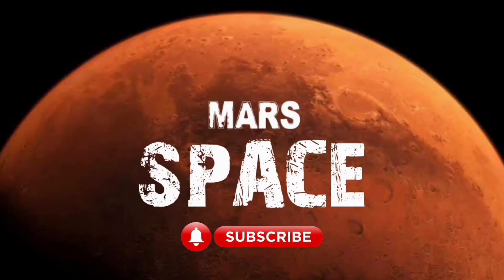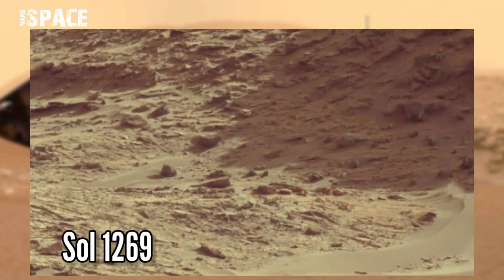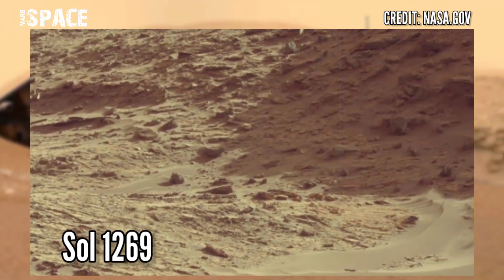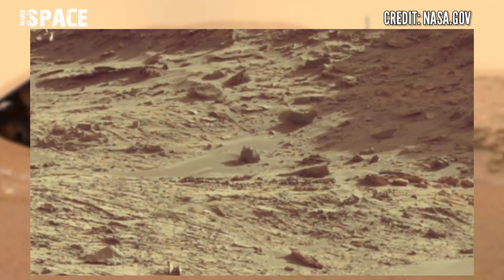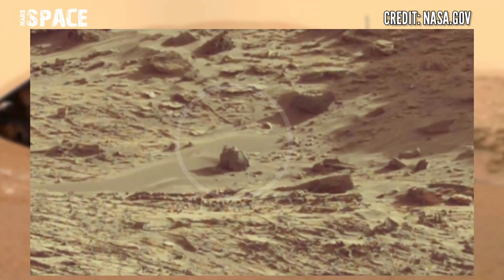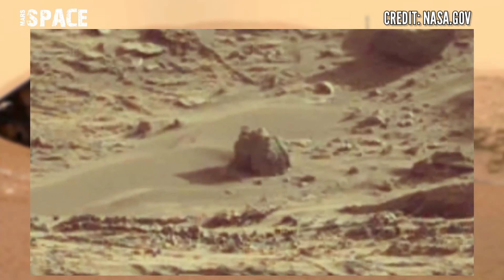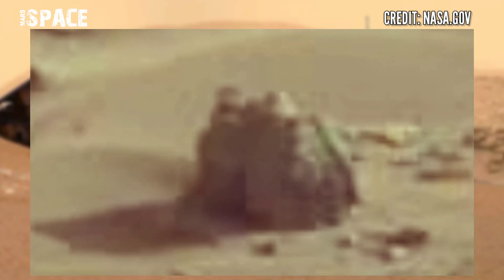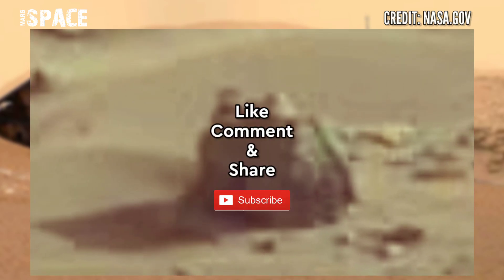NASA's Mars Curiosity Rover acquired these images on Mars surface: on Sol 1269 | Mars Pics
About this Video:
here are latest images of mars captured by NASA's Mars Perseverance Rover.
NASA Mars Perseverance Rover were taken these images using its mastcam-z camera. captured these latest images on sol 550 of its mission from mars 2020 mission.

Credit: NASA.GOV
NASA/JPL-Caltech